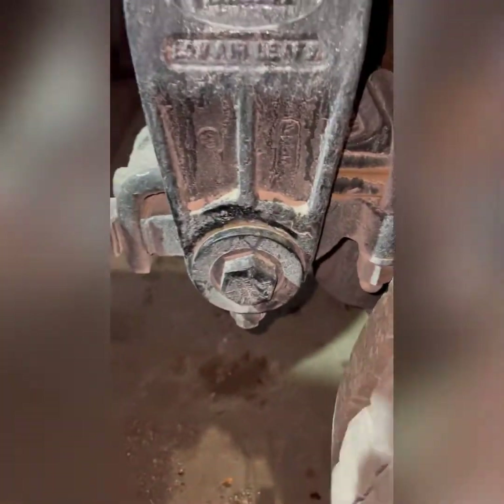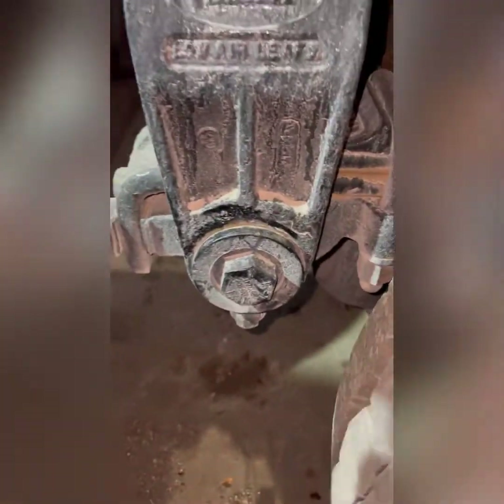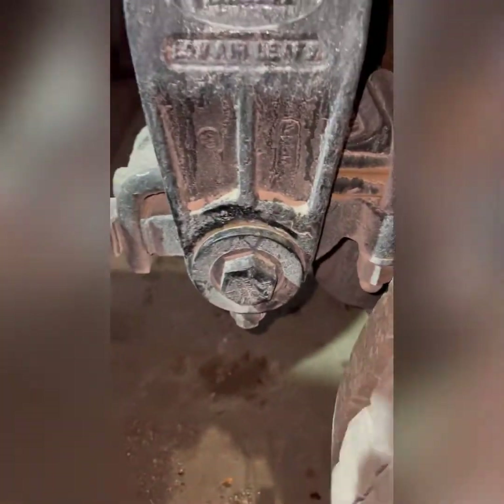Easy How to install Airleaf bushings on a 379 Peterbilt “Bendin with bendon”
How to remove and reinstall bush ends on a 2003 Peterbilt. Created by InShot